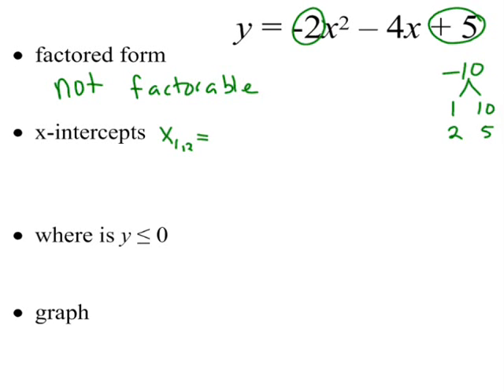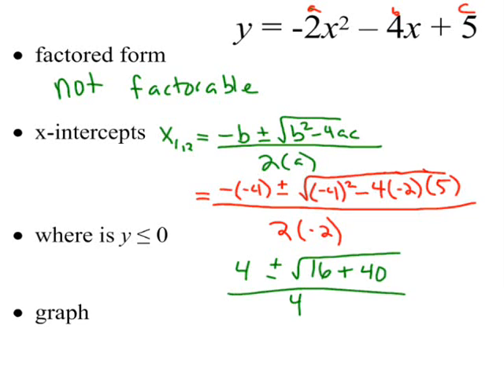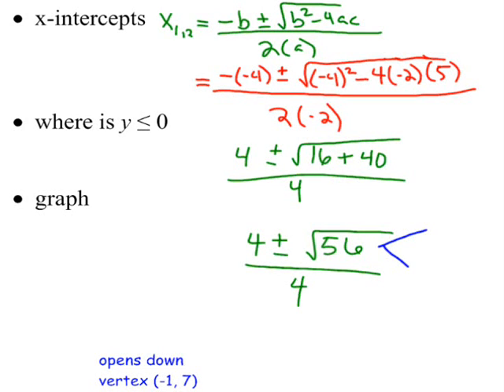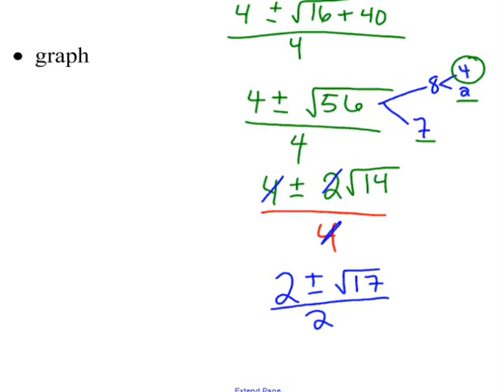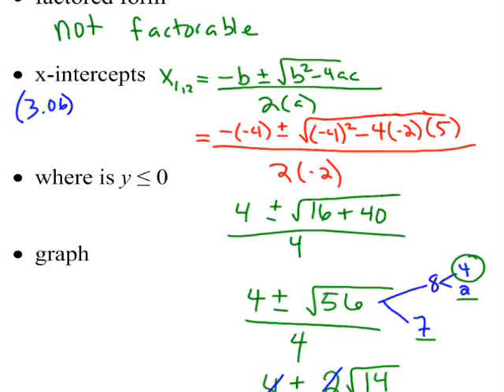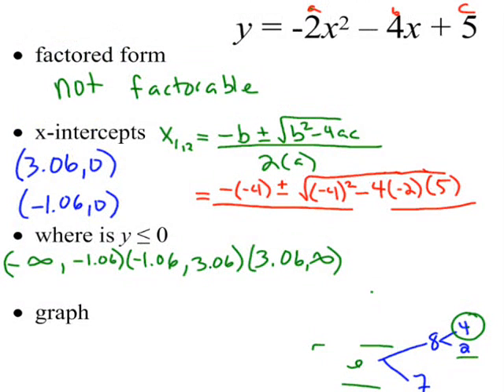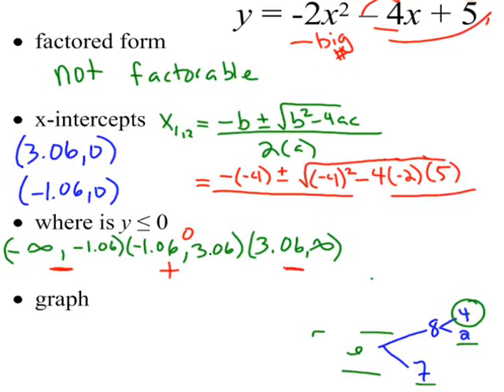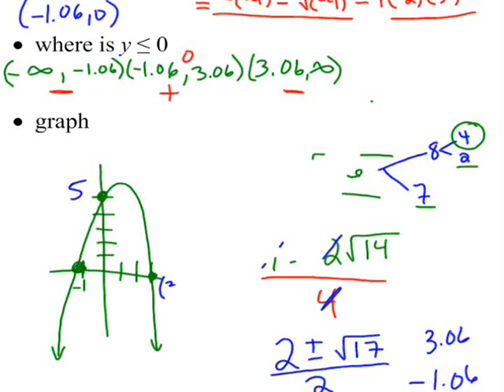ch 15 quadratics day 2 part B edited with movie maker